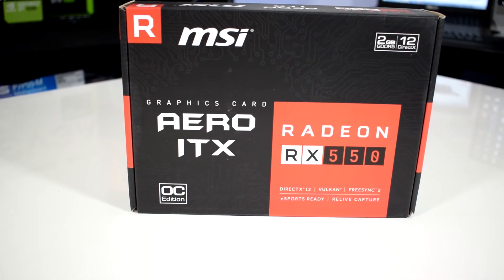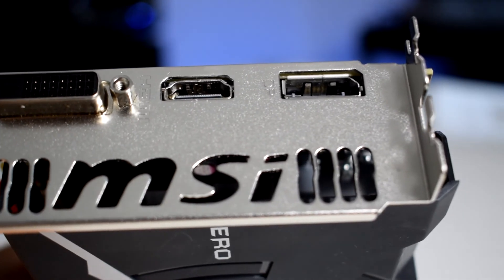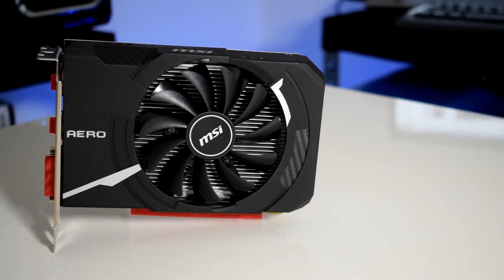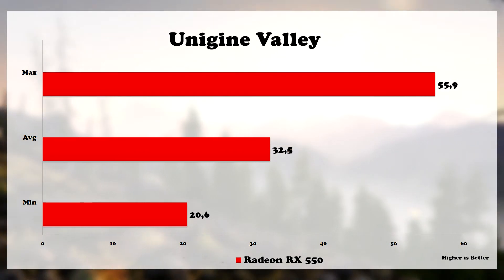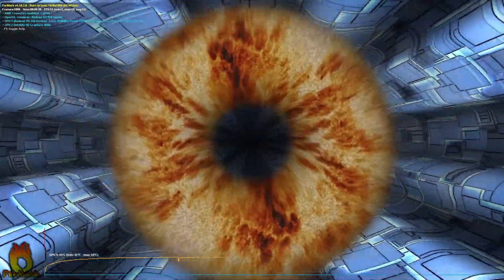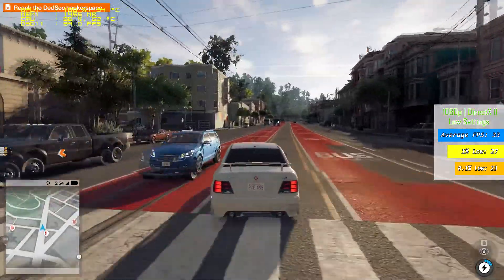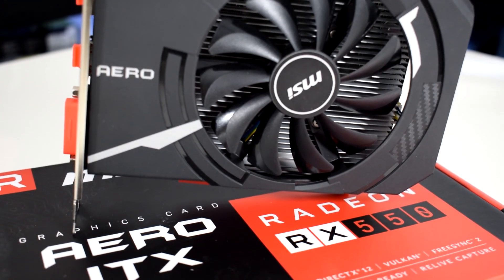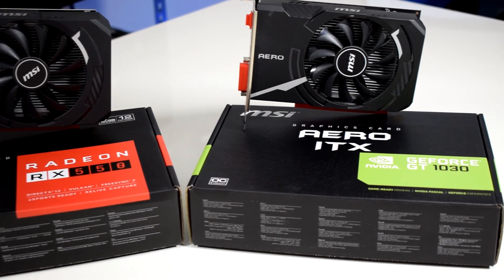Radeon RX 550 Review, Benchmark and Gaming Performance Test (i7 4790k)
AMD Radeon RX 550 Review, Benchmark and Gaming Performance Test

This time I am doing a quick review and testing of the RADEON™ RX 550 AERO ITX 2G OC from MSI. I put the card on test in 11 different games @1080p and some synthetic benchmarks using an i7 4790k with 16GB Ram.